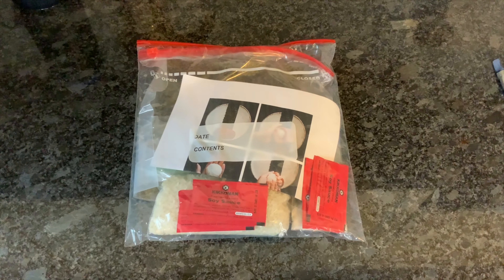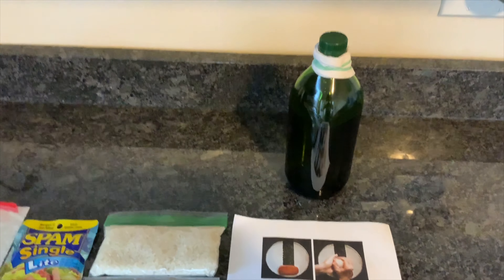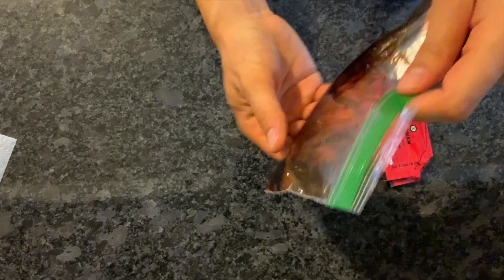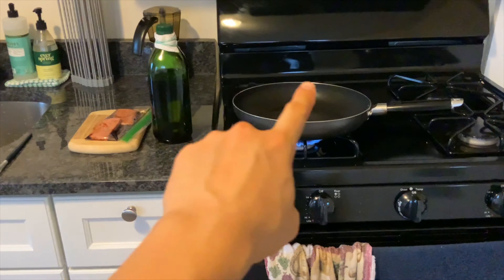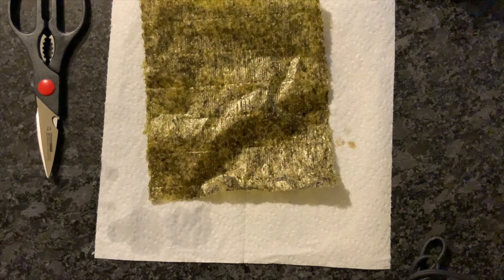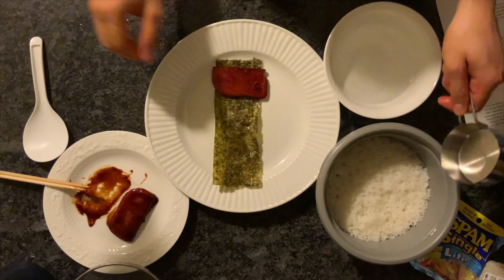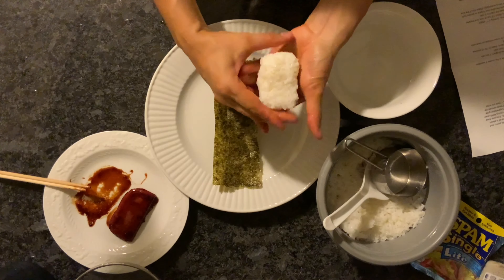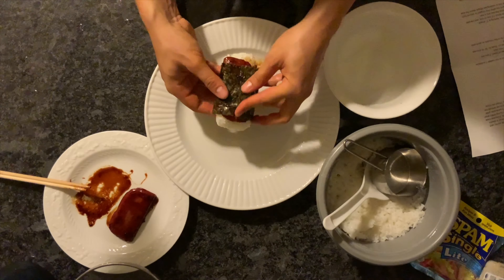Mosaic Spam Musubi Kit